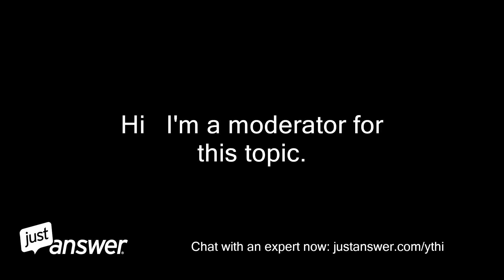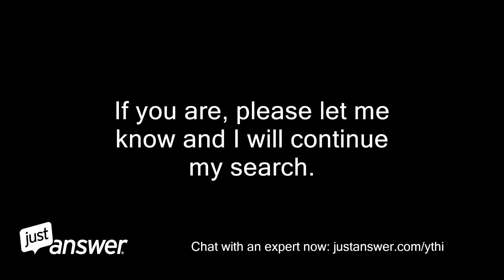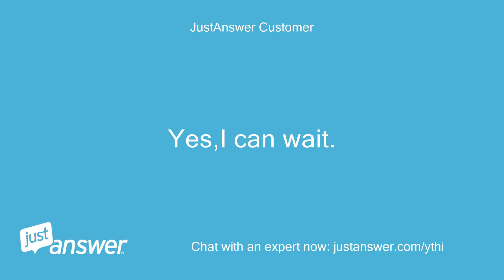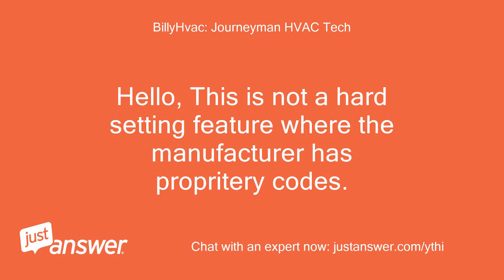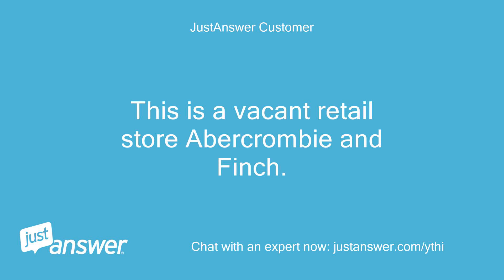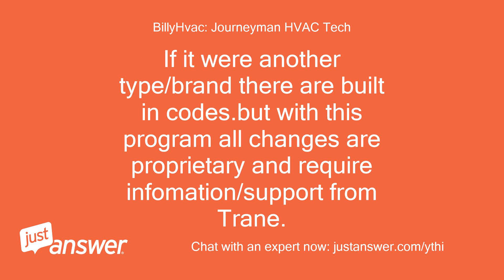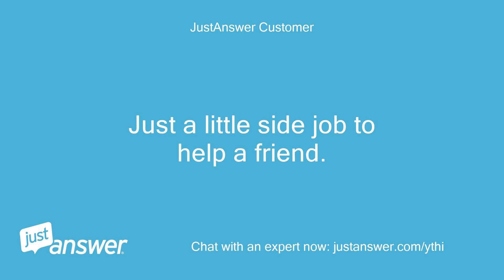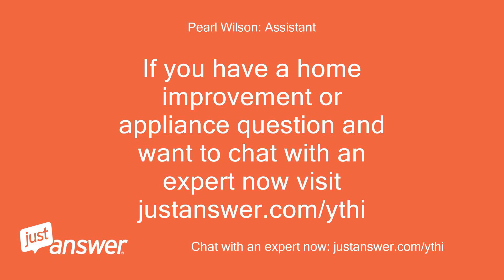trane tracker emtk password XXXXX change temperature settings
JustAnswer Customer: trane tracker emtk password XXXXX change temperature settings
: Hi   I'm a moderator for this topic.
: I've been working hard to find a Professional to assist you with your trane, but sometimes finding the right professional can take a little longer than expected.
: I wonder whether you're ok with continuing to wait for an answer.
: If you are, please let me know and I will continue my search.
: If not, feel free to let me know and I will cancel this question for you.
: Gina~Moderator
JustAnswer Customer: Yes,I can wait.
: Hello Thank you for your continued patience.
: We will continue the search for a Professional for you.
: Best, Gina
BillyHvac: Journeyman HVAC Tech: Hello, This is not a hard setting feature where the manufacturer has propritery codes.
BillyHvac: Journeyman HVAC Tech: This is a field formatted code input by maintenance or hvac tech.commonly written somewhere on site.
BillyHvac: Journeyman HVAC Tech: Have you consulted with site maintenace or hvac svc for this unit for the code?
JustAnswer Customer: This is a vacant retail store Abercrombie and Finch.
JustAnswer Customer: The mall operations manager has no knowledge or paper work for the temp controls.
BillyHvac: Journeyman HVAC Tech: I understand , In this even you will need to have a Tane service tech inface with a lap top program to circumvent the initial code restriction.
BillyHvac: Journeyman HVAC Tech: If it were another type/brand there are built in codes.but with this program all changes are proprietary and require infomation/support from Trane.
JustAnswer Customer: Thanks Billy,I'm a retired HVAC tech.30years tooo long.
JustAnswer Customer: Just a little side job to help a friend.
JustAnswer Customer: I've tried everything to get into the system and was not surprised at all from your response.
JustAnswer Customer: Thanks again.
BillyHvac: Journeyman HVAC Tech: Wished i could help more, Billy